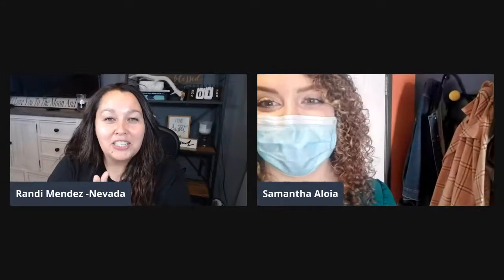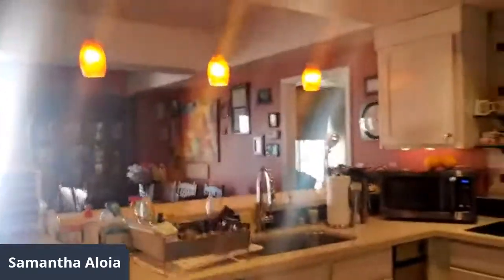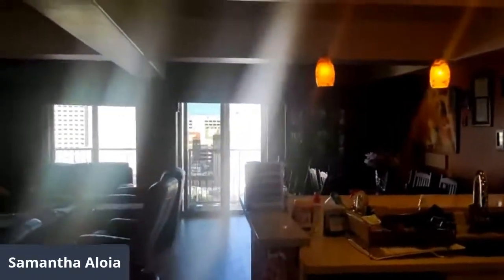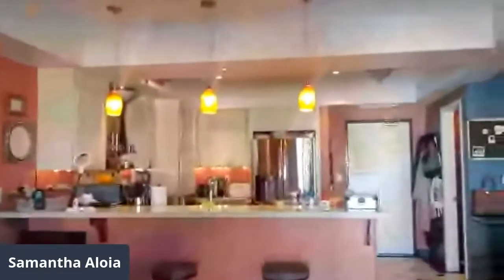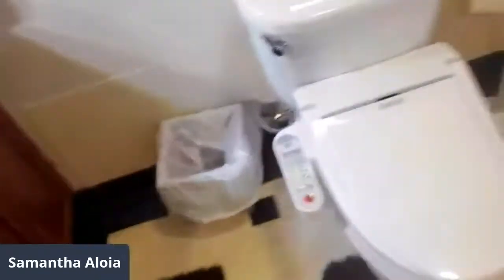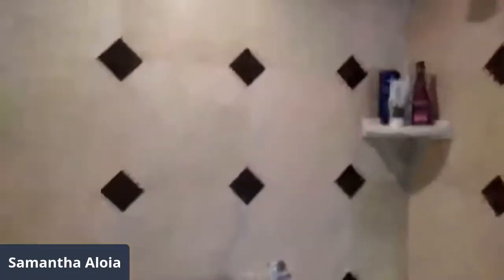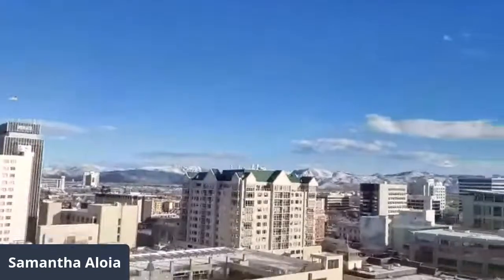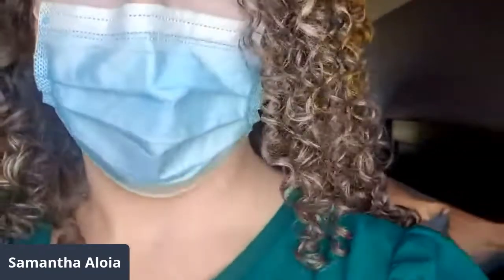Virtual Open House - 200 West 2nd St #1202, Reno NV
💥VIRTUAL OPEN💥

HAPPENING TODAY AT 4:00​!! 🏡👇🏼

Views from this downtown condo will blow you away!! A club room, fitness room, and business center are also here for your convenience.

Residences at Riverwalk Tower Condo situated in the magnificent Riverwalk/Downtown District of Reno Nevada